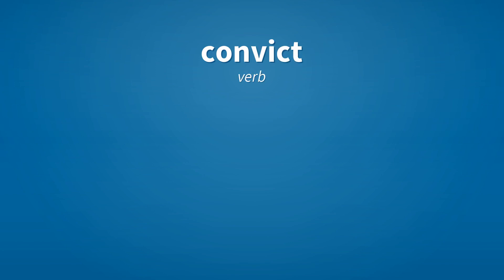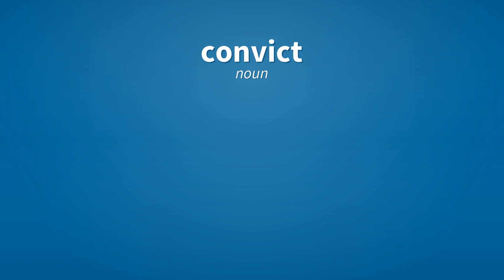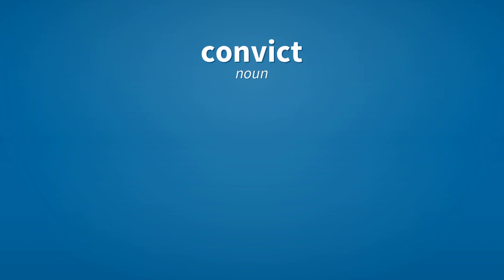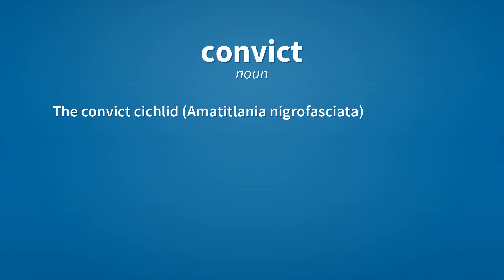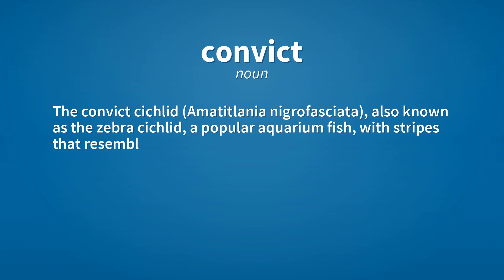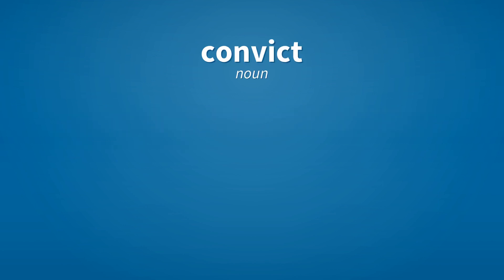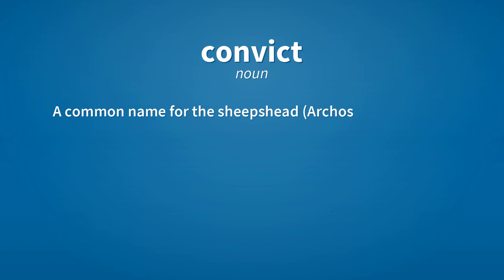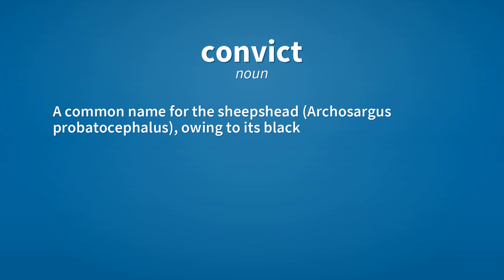Convict | Meaning of convict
See here, the meanings of the word convict, as video and text.

convict (verb)
    To find guilty.

convict (noun)
    A person deported to a penal colony.

convict (noun)
    The convict cichlid (Amatitlania nigrofasciata), also known as the zebra cichlid, a popular aquarium fish, with stripes that resemble a prison uniform.

convict (noun)
    A common name for the sheepshead (Archosargus probatocephalus), owing to its black and gray stripes.

Reference:
    convict